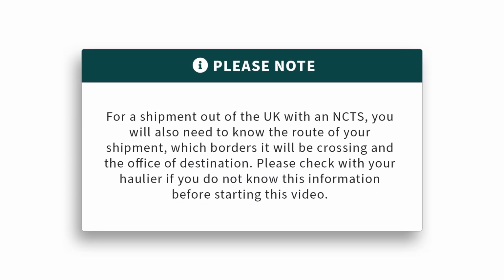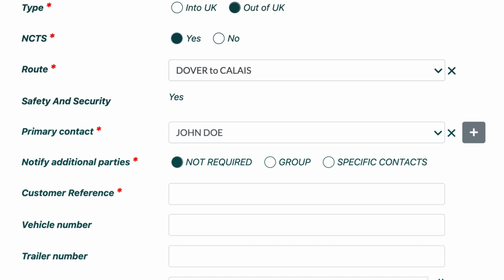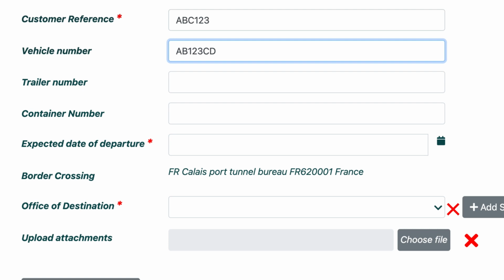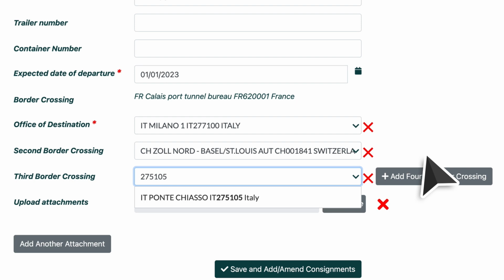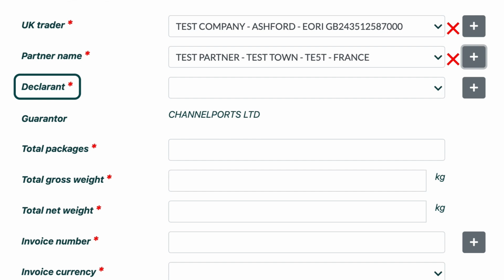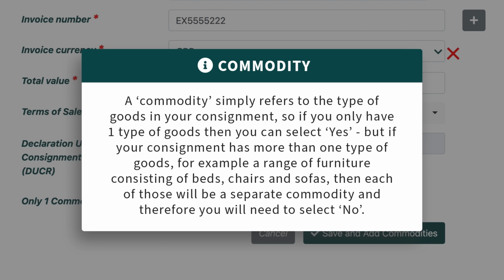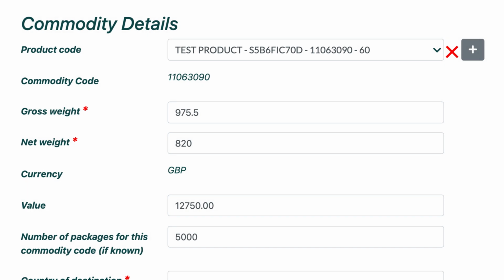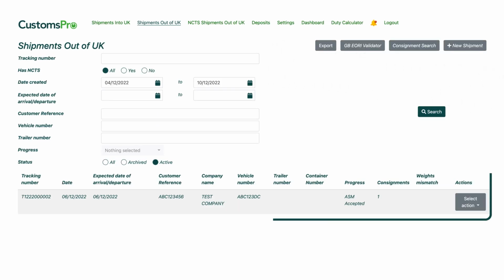Creating an export shipment (Out of United Kingdom) With NCTS documents using CustomsPro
Video showing how quick and easy it is to create a UK Customs Export Declaration using the CustomsPro system from ChannelPorts.